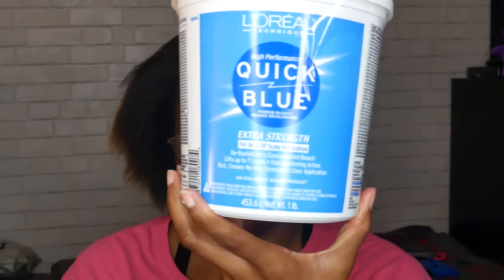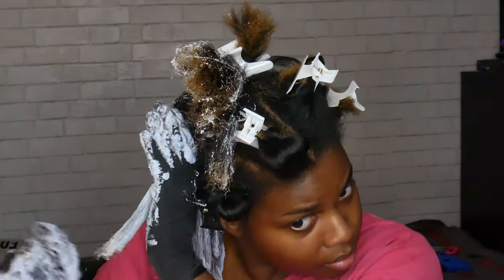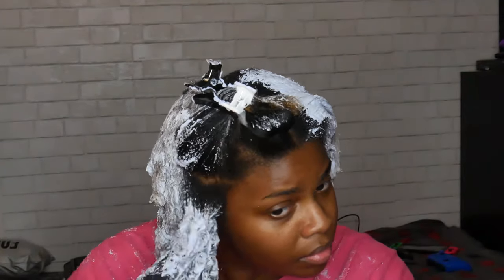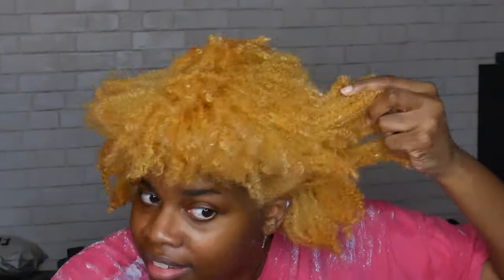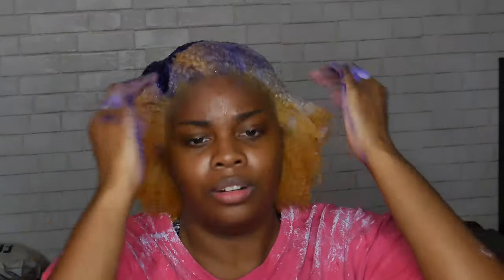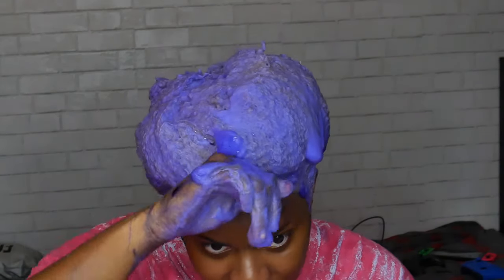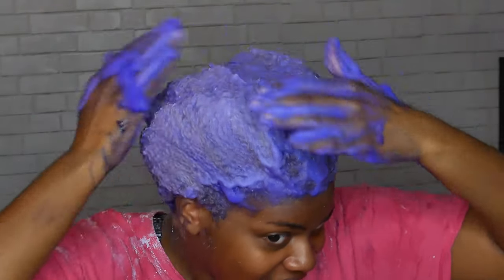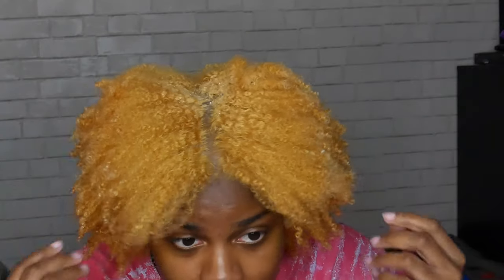Bleaching My Hair For Quarantine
Add Me! :)

Products used!
Gloves
Loreal Quick Blue Bleach
Purple Shampoo
30 vl Developer
Hair Clips